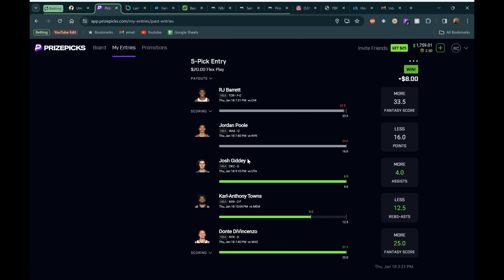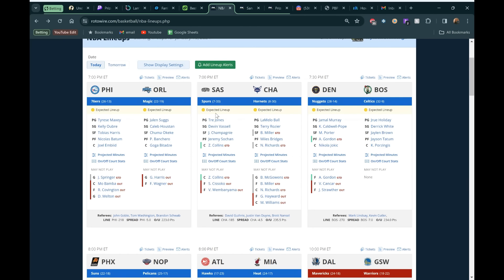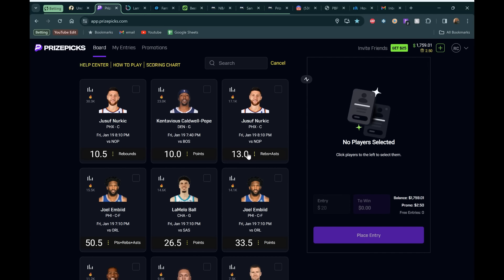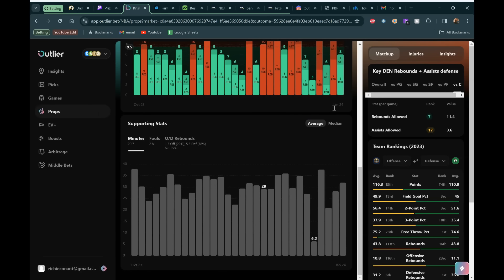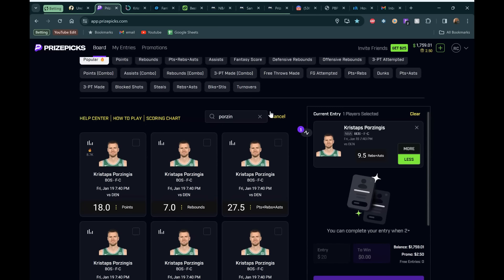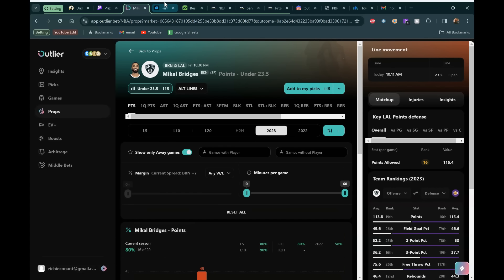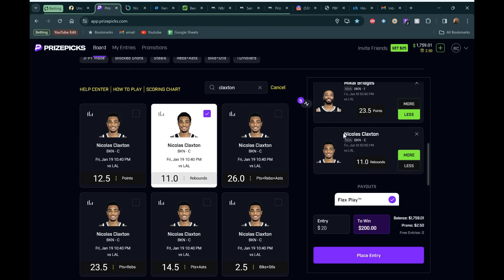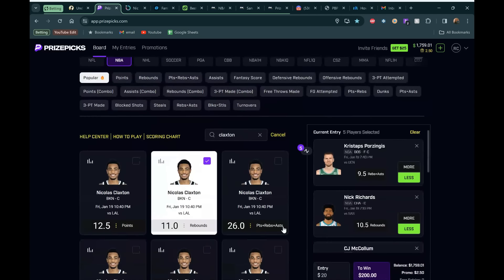NBA PRIZEPICKS + UNDERDOG TODAY | FLEX Friday January 19 2024 | BEST BASKETBALL PICK’EM PROPS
Best NBA Entries for PrizePicks + Underdog + Sleeper Today (Friday 1/19/2024)!

Discord - The discord is FREE to join and we post our daily free picks as well as a community pick that we vote on each day! If you want access to ALL of my entries on each platform as I make them, join the “RichClub” which has a 7-day free trial (I believe your discord account must be at least a week old to get access to the trial). Note: I highly recommend signing up using a desktop because if you do it through your iPhone they will upcharge $7!

SIGN UP FOR PICK’EM
Underdog: 100% deposit match up to $100 + new player free square! or use code RichPicks

Sleeper: 100% deposit match up to $500!!! or use code RICH

Chalkboard: 100% deposit match up to $100! or use code RichPicks

Get your picks in quick! Lines are always moving and changing so try to get them in as quickly as possible!

Good Luck! Let's make some money together!